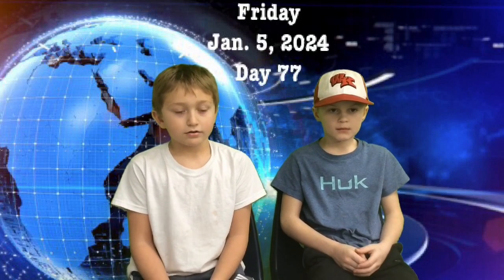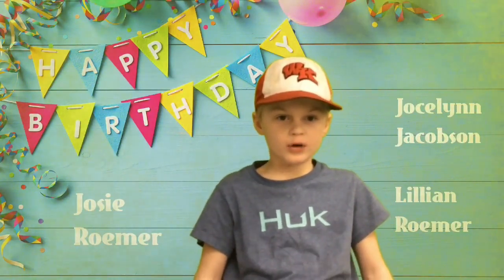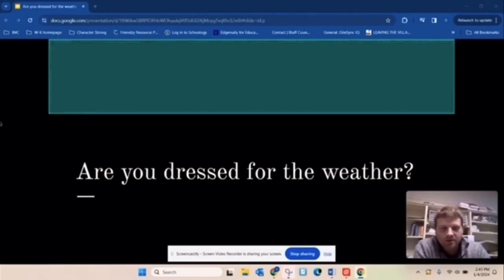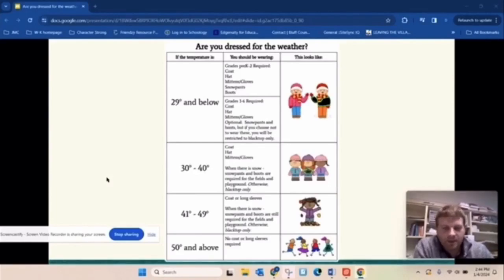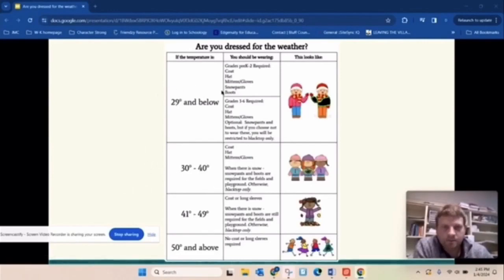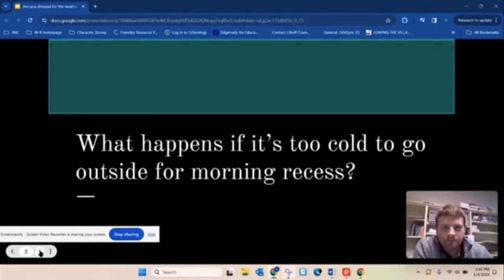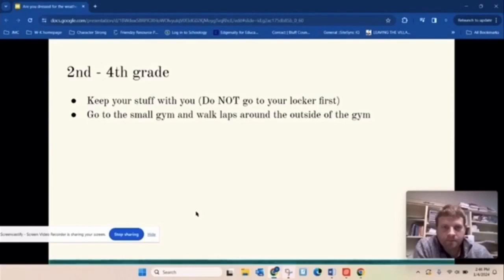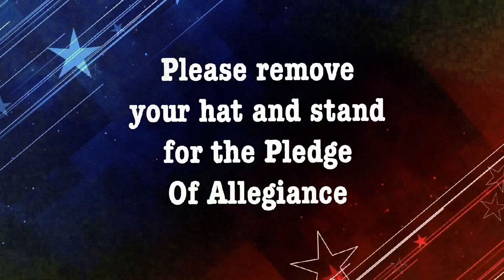Falcon News, Jan. 5, 2024